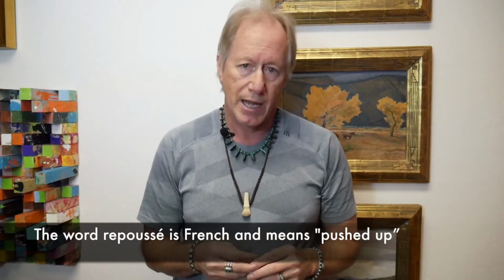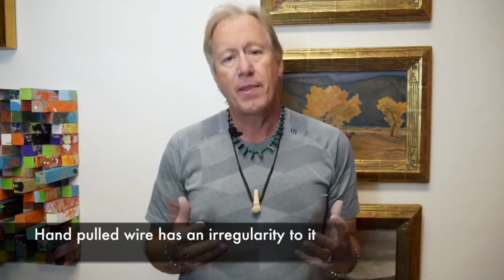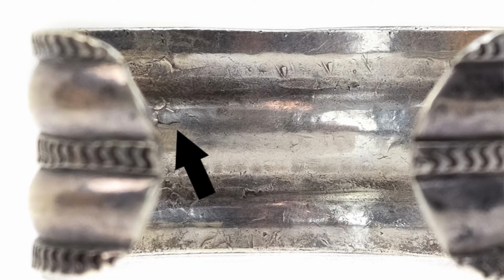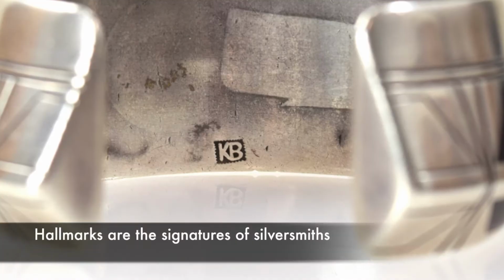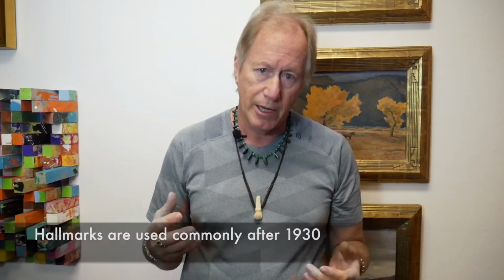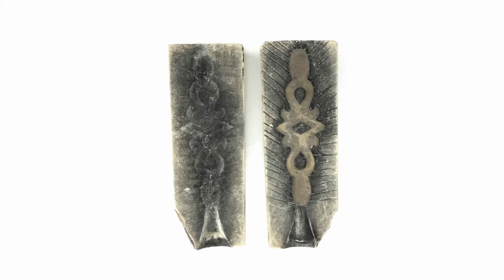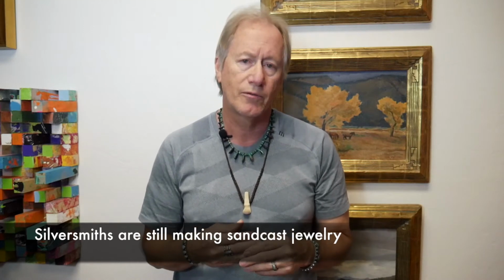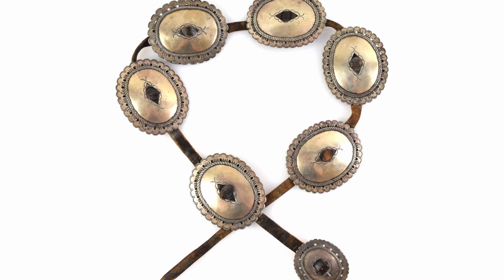Antique Native American Jewelry Terminology, learn how to talk like an expert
Learn how different terminology is applied to early Indian jewelry including how to tell early pulled silver wire, sand cast jewelry, and ingot silver. Dr. Mark Sublette shares his 30 years of experience dealing in antique Indian jewelry.